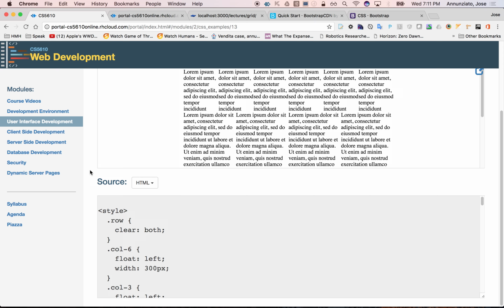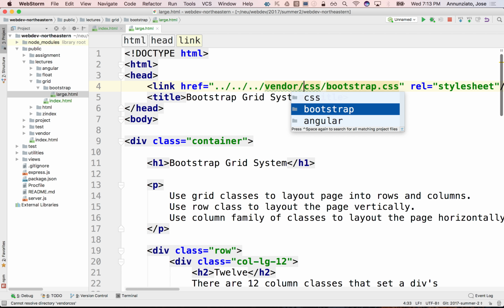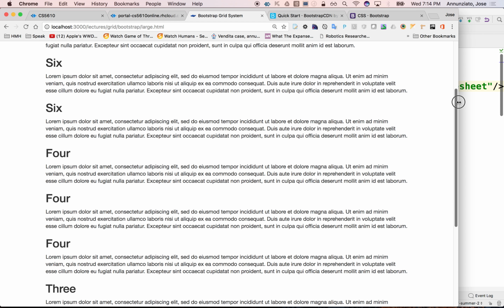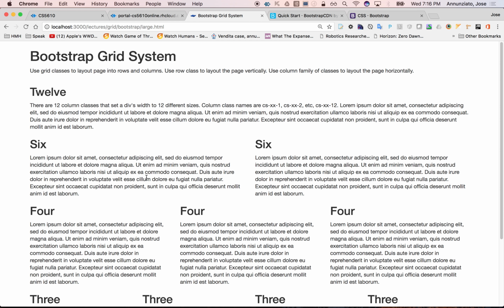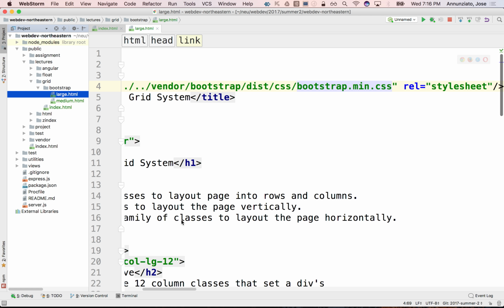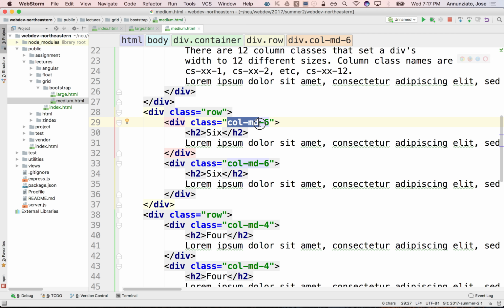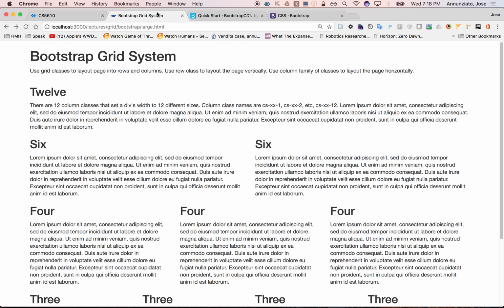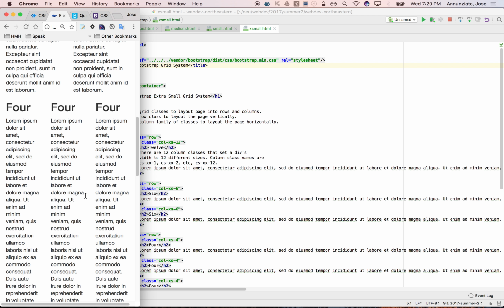2.13 Understanding the bootstrap CSS grid system in MEAN stack webdev summer 2 2017